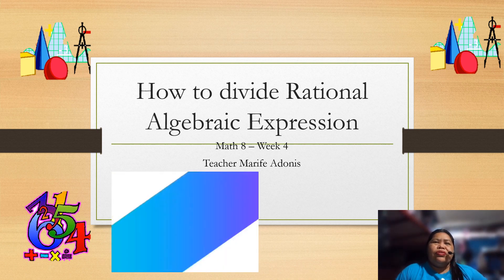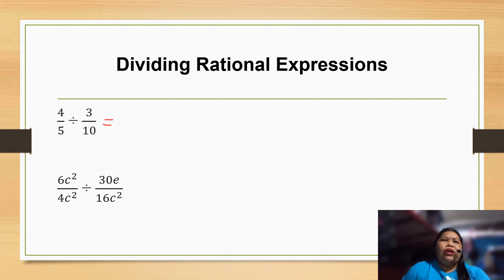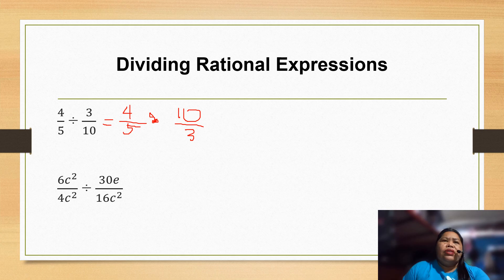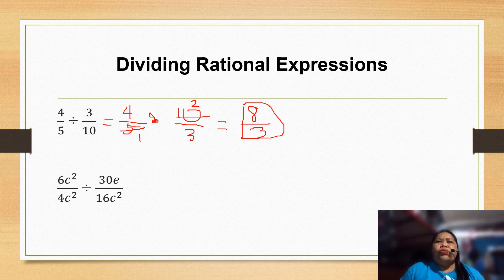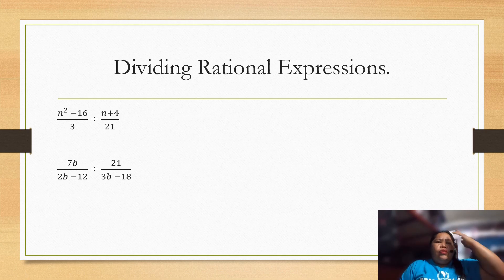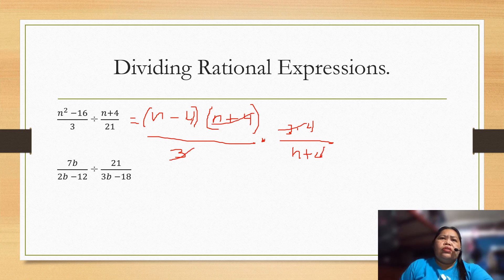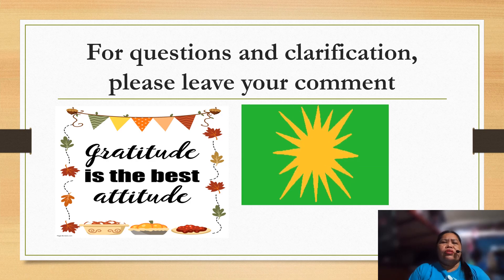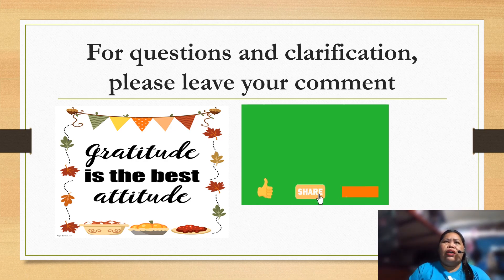How to divide Rational Algebraic Expression II Teacher Marife Adonis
When dividing you multiply by the inverse of the second fraction.